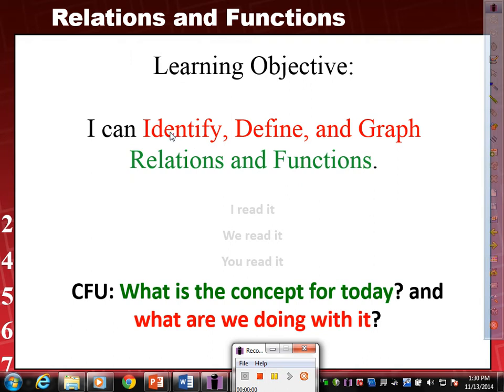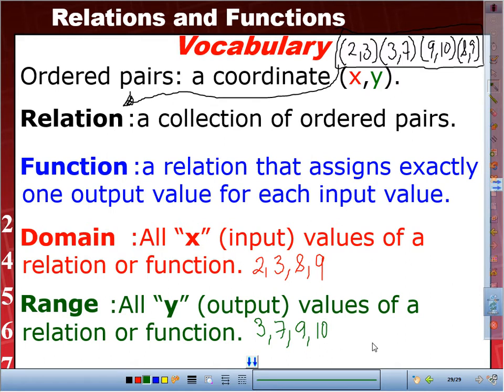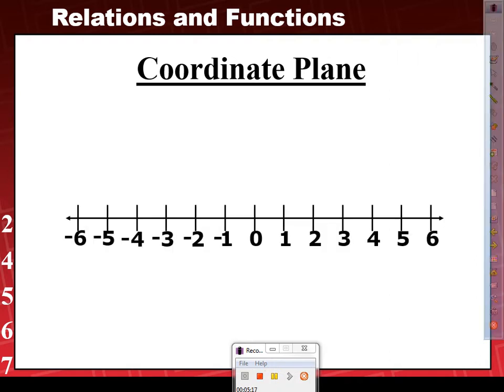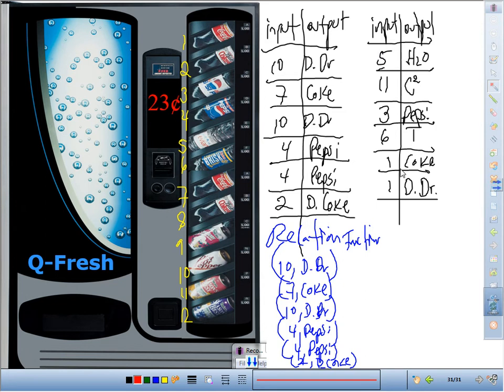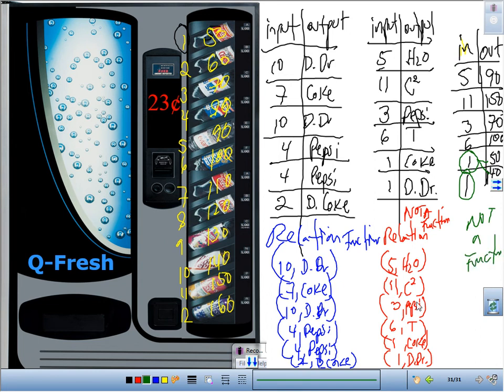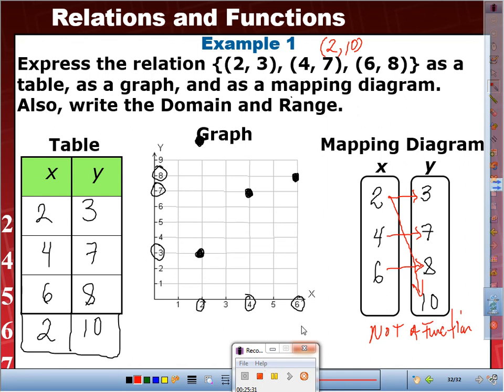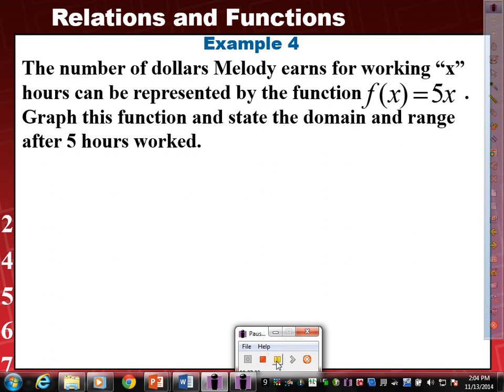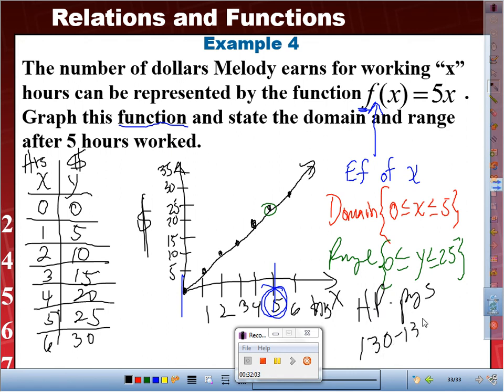Mr. Q's Relations and Functions